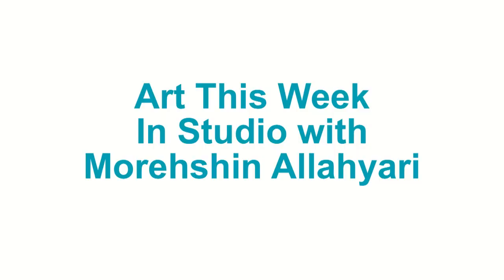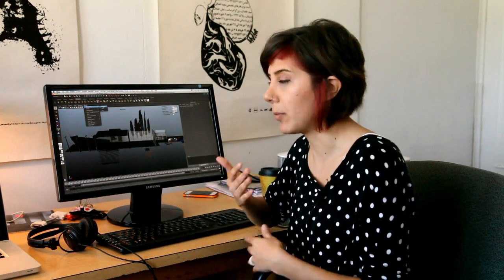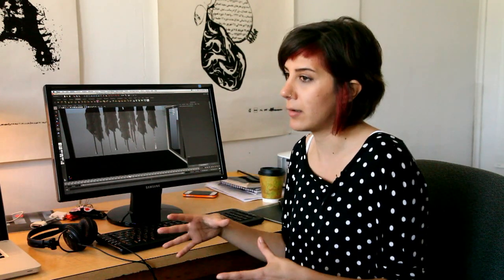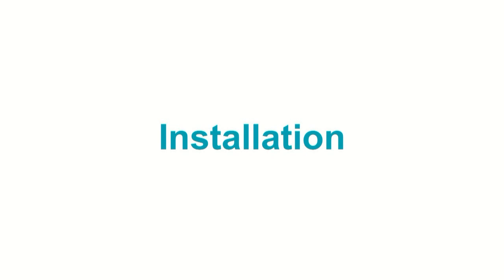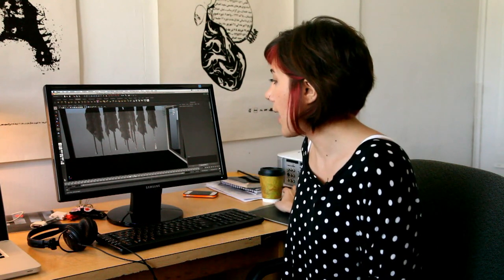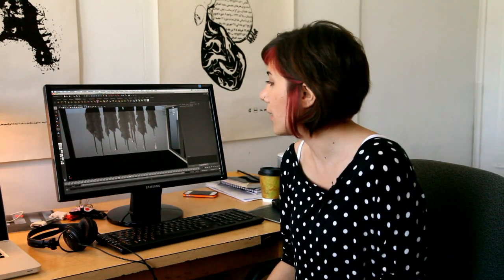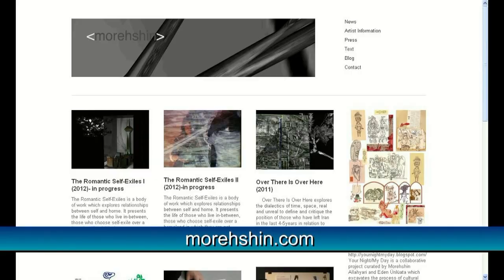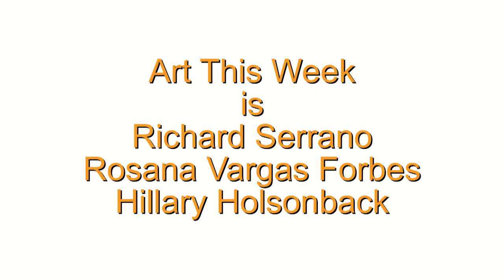Art This Week-In Studio with Morehshin Allahyari-The Romantic Self-Exlies-Episode 133-April 12, 2012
This week, we visit Morehshin Allahyari in her studio as she prepares for her exhibition The Romantic Self-Exiles at Oliver Francis Gallery. She discusses her work and the ideas of self-exile.